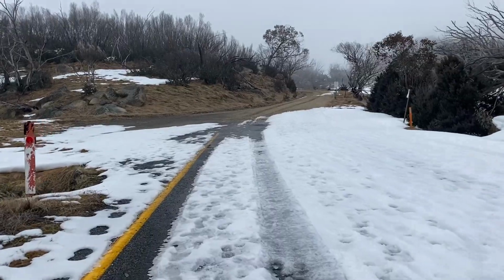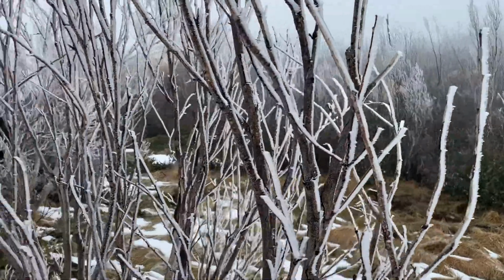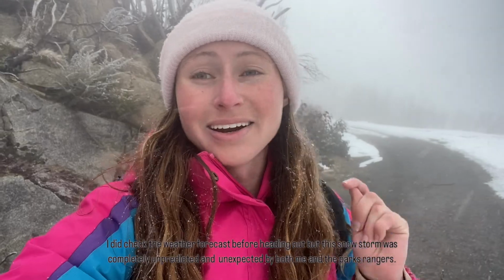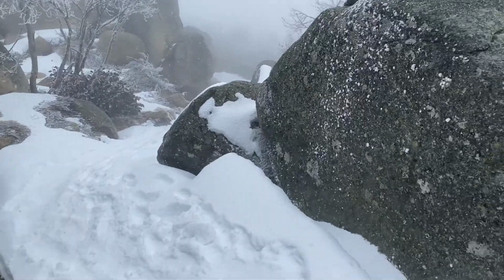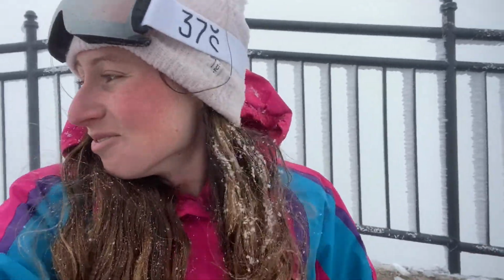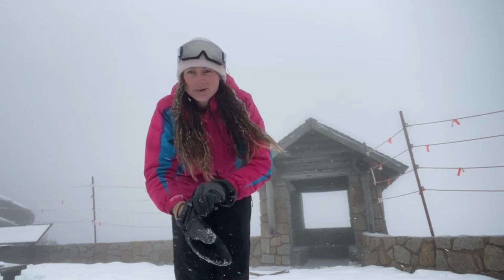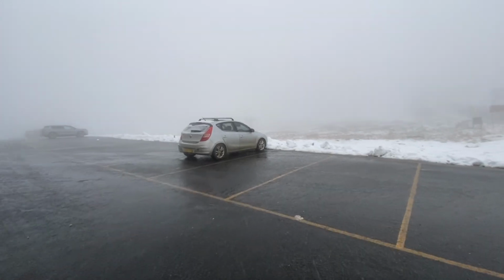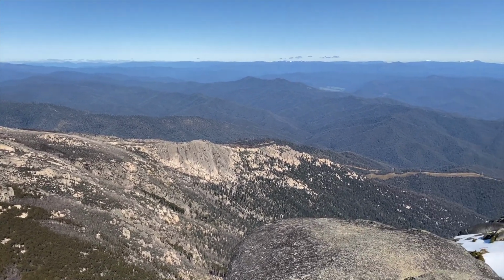Hiking in a snow storm - Mount Buffalo, Victoria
Winter hiking in Mount Buffalo National Park, High Country Victoria - Cresta Valley to The Horn summit snow walk.

Hey everyone welcome back for another National Park / snow trip video! In this video I'll be sharing a single day solo hiking trip in the incredible Mount Buffalo National Park during winter (make sure you stick around to the end to see the clear weather view also!)

* Please be prepared and extra careful In Alpine weather, it can be extremely unpredictable as you can see here. I would highly recommend you check out the Mount Buffalo snow cam before you visit yourself in winter